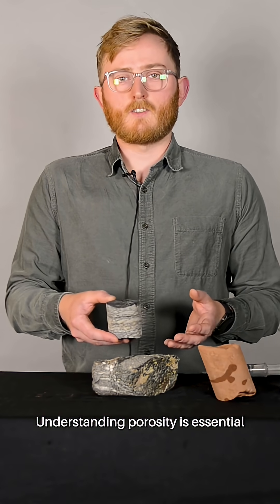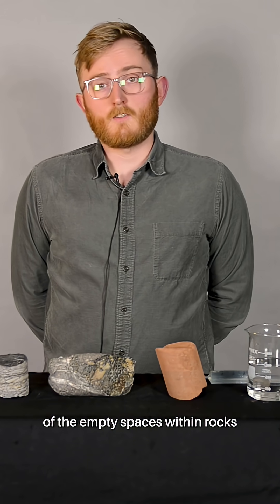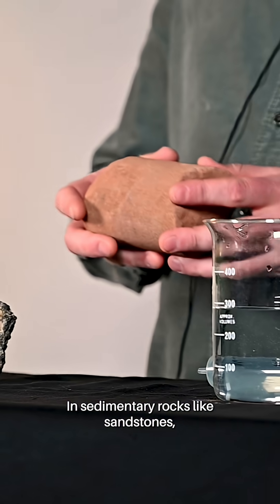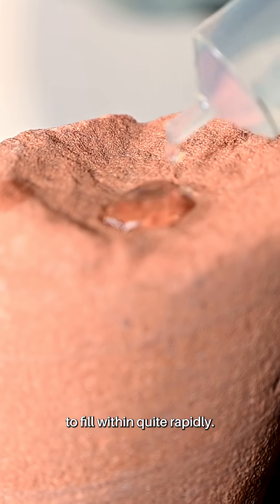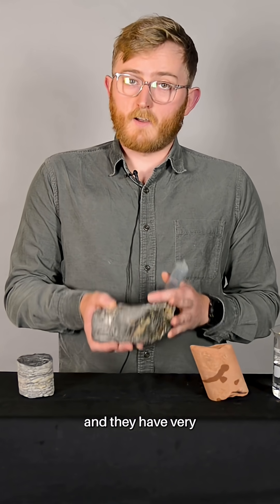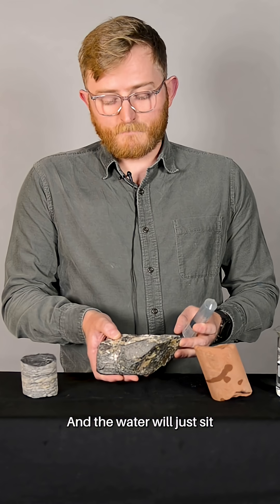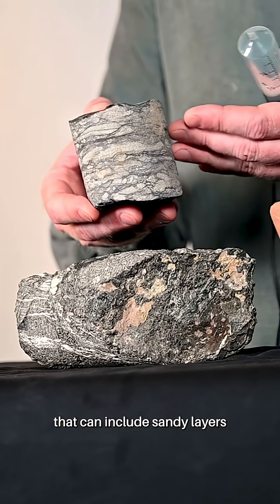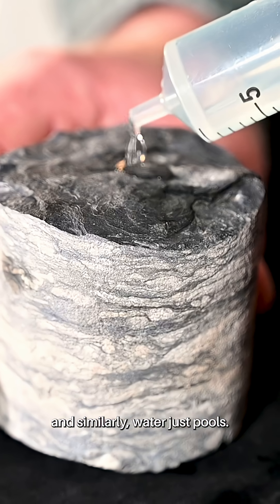What is porosity in geology?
Ever wondered why some rocks hold water and some don’t? 💧

Hydrogeologist Jack Brickell breaks down rock porosity in this quick demo, showing how tiny pores inside rocks can make a huge difference to groundwater, reservoirs and resource management.